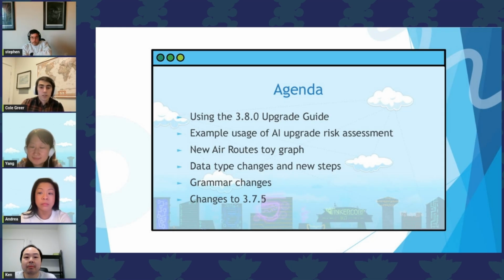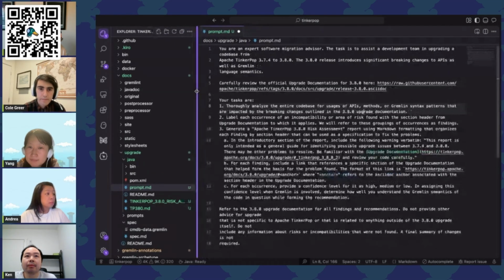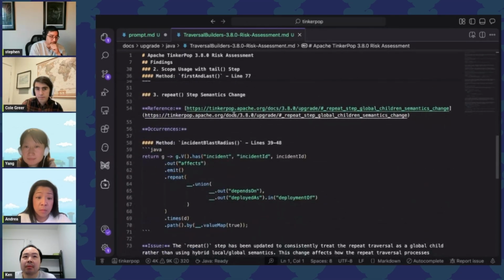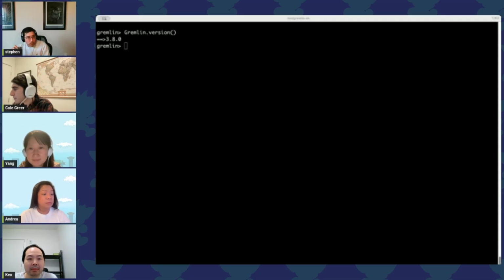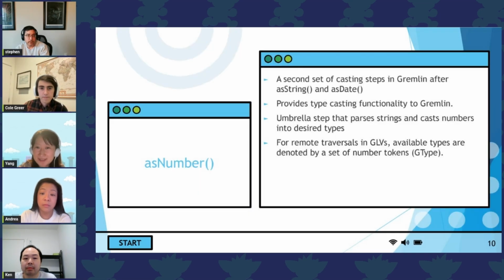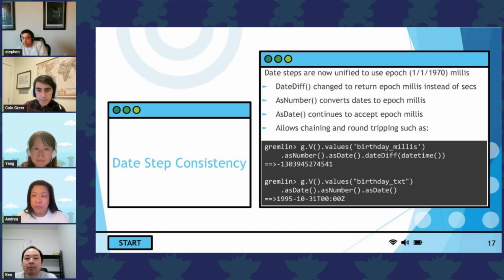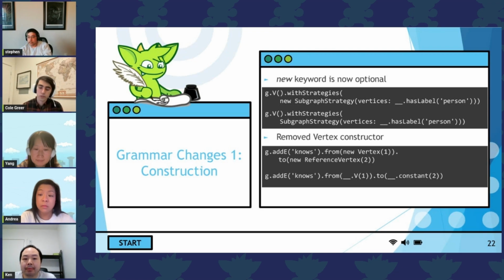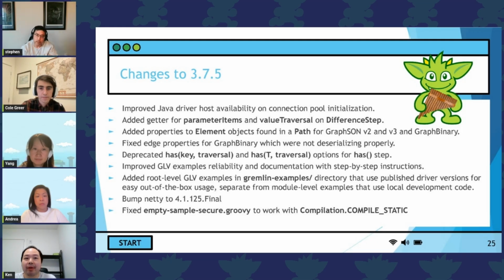Contributorcast: Apache TinkerPop 3.8.0 Post-release Review - Part I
Apache TinkerPop™ is a graph computing framework for graph systems and the home of the Gremlin graph traversal language. Contributorcasts allow contributors to TinkerPop to share their ideas, successes, failures and anything else that is on their minds.

In this Contributorcast, project contributors chat about the latest release of 3.8.0/3.7.5. Contributors will highlight the major changes and features that arrive with this version.